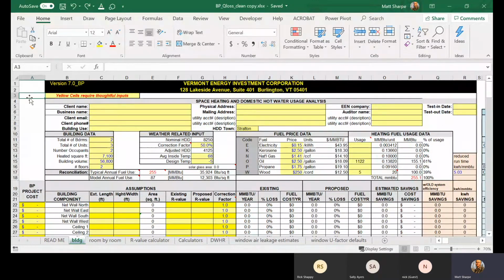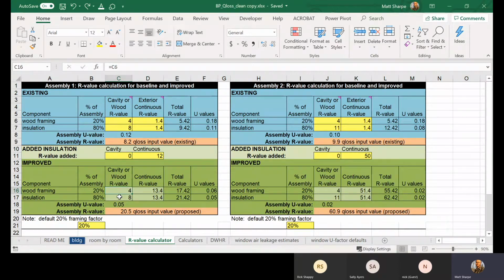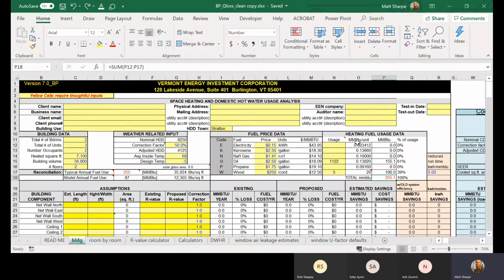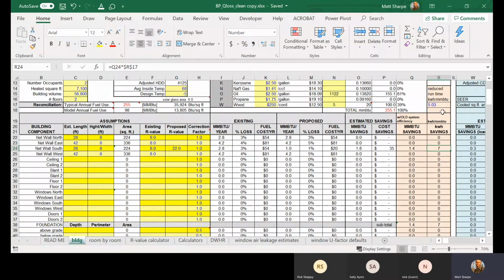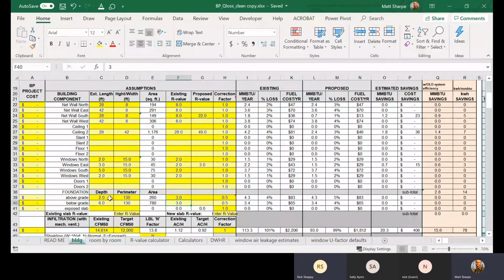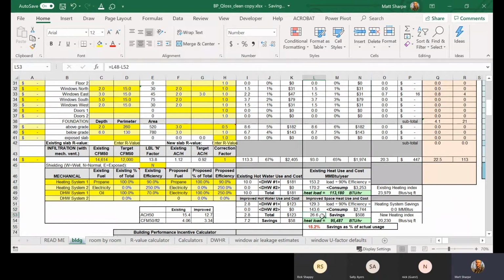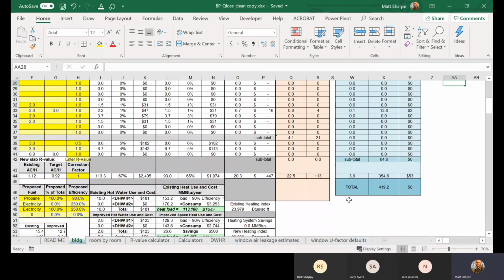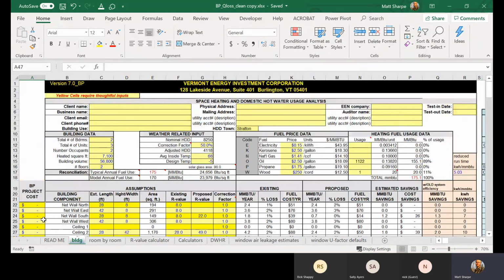Q-Loss Building Performance Training